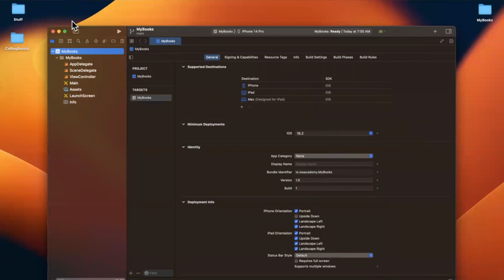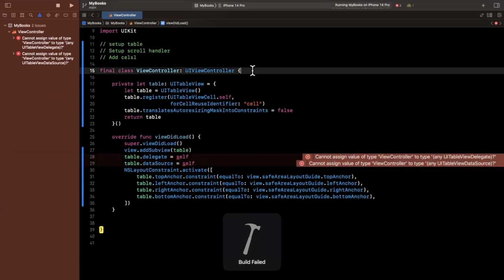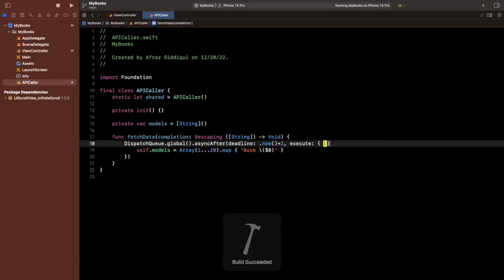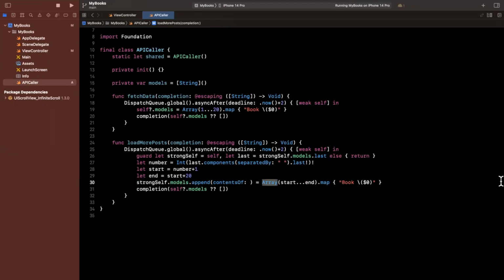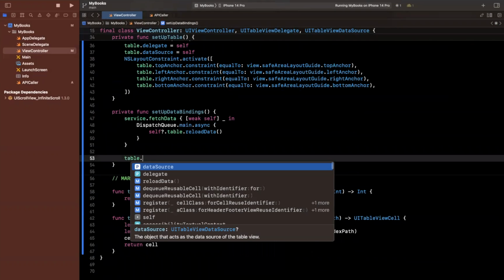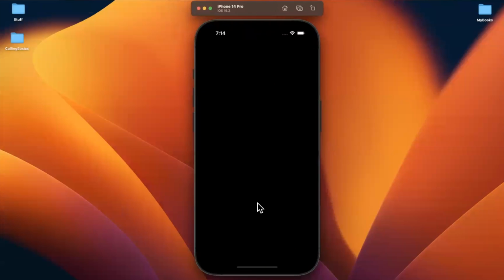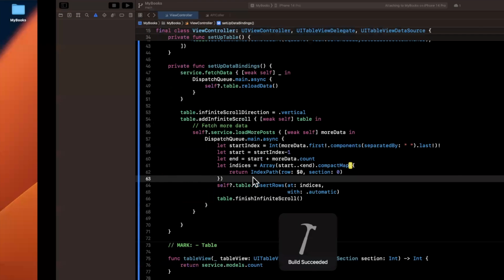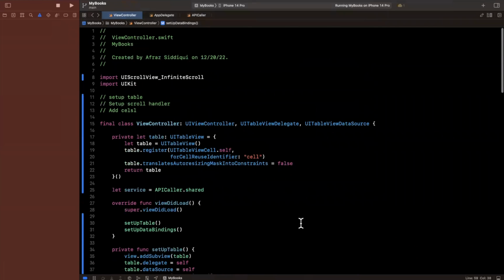Swift Infinite Scroll Tutorial (2023) – iOS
In this tutorial, we'll learn how to easily add infinite scroll to our iOS app using the InfiniteScroll package. Infinite scroll, also known as "endless scrolling" or "infinite scrolling", is a technique that allows a user to continuously scroll through a list of items without the need to manually click on a "Next" button or load more items. To get started, we'll need to install the InfiniteScroll package using the Swift Package Manager. Then, we'll use the InfiniteScroll class to set up the infinite scroll behavior in our app.